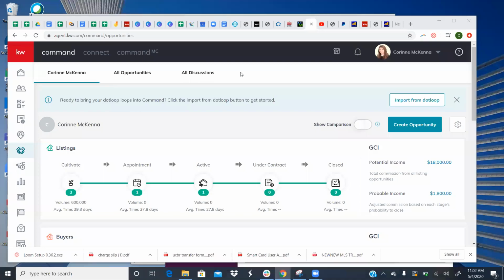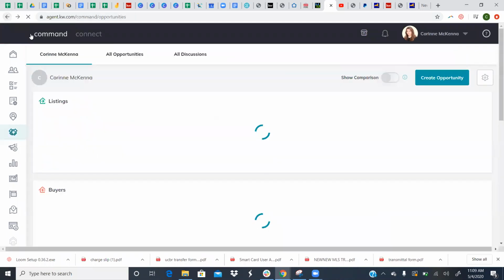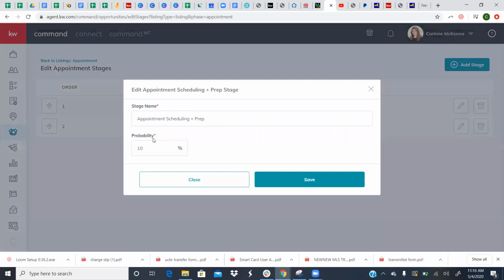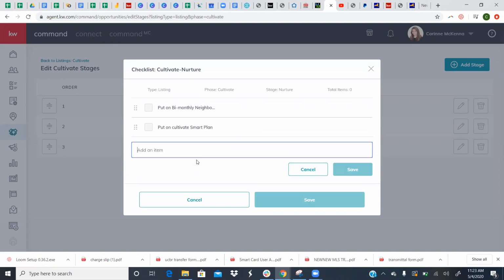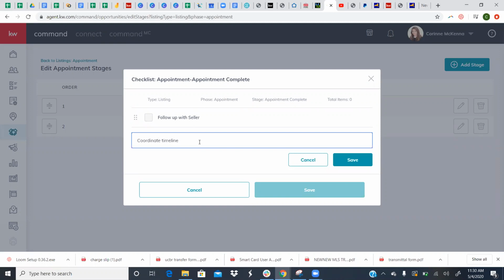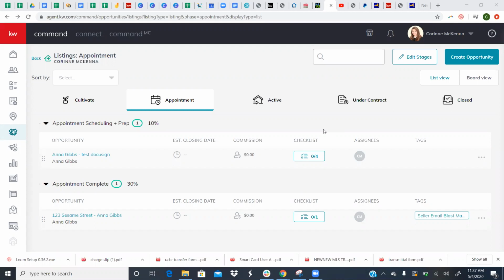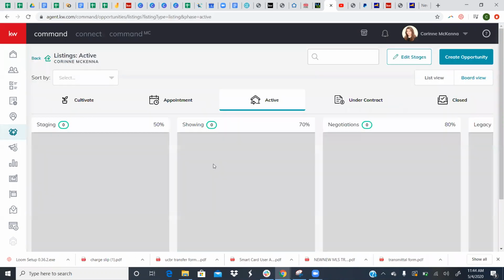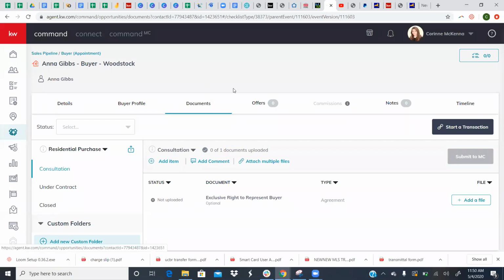Think Like a Transaction Coordinator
In this class we go over opportunities phases and stages, and how to create checklists within stages to ensure you are staying on top of your business!